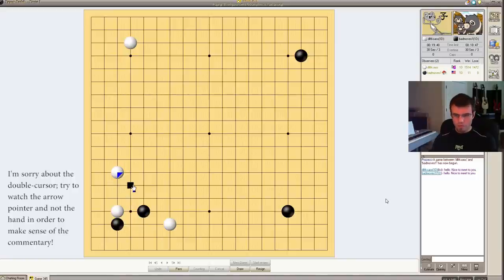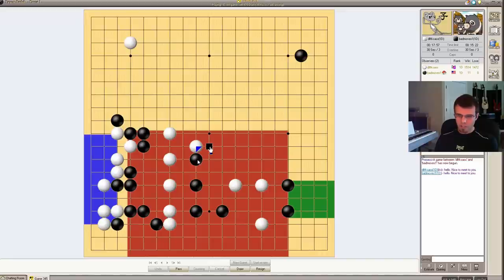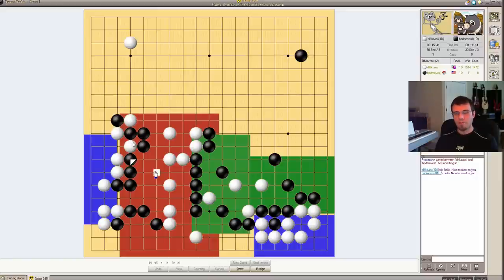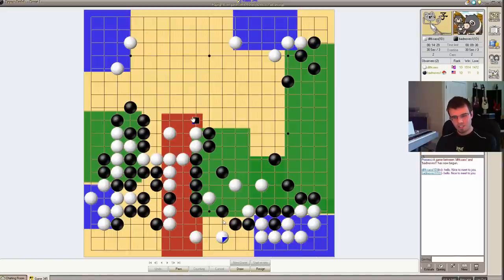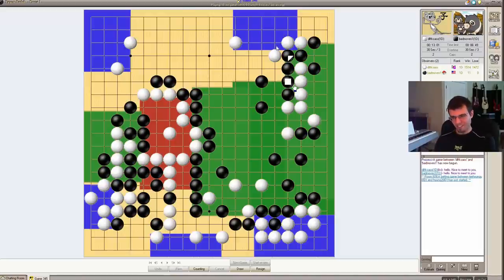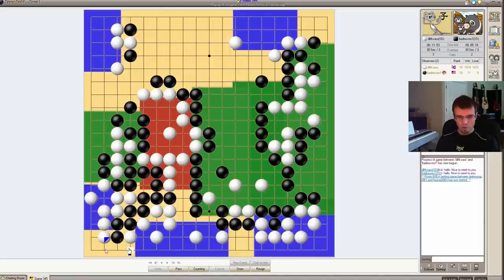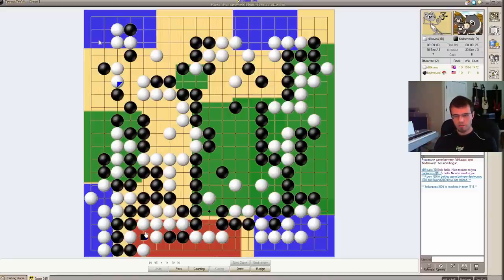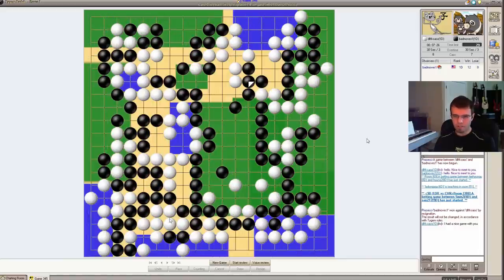Nick Sibicky Go Lecture #118 - Sandbagger Series 11 (Ajivision)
Please leave your comment as for what you think of "Ajivision!" Do you think that colored boards are helpful for learning Go? Or does it just make you think that a sparkled-leprechaun puked a rainbow all over the board?